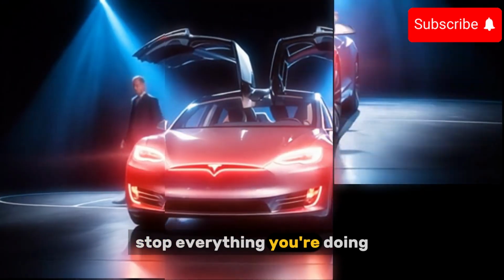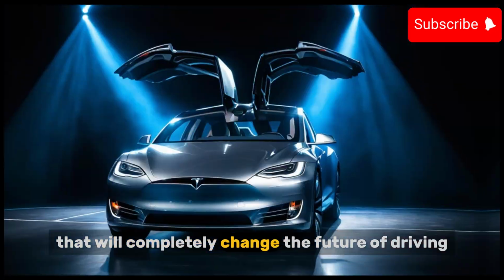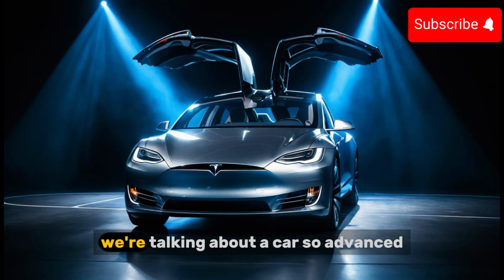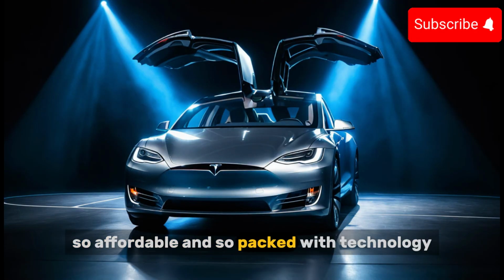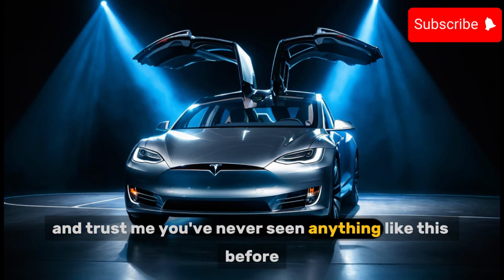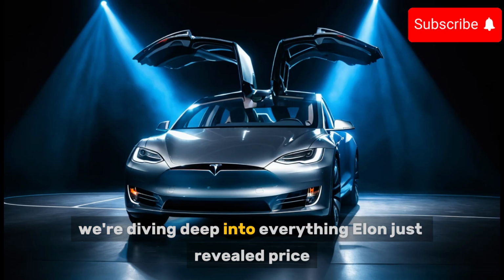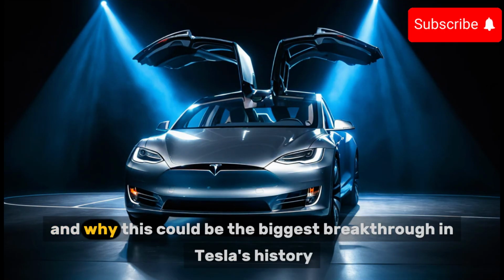“Elon Musk Just Unveiled THIS Tesla Car—It Changes Everything!”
“Elon Musk has done it AGAIN! Tesla just unveiled a car that could completely change the automotive industry forever. This next-gen Tesla is packed with insane features, cutting-edge technology, and a price tag that will blow your mind. Is this the car that finally makes gas vehicles a thing of the past? Watch till the end because the surprises keep coming!”

🚗 What’s Inside This Video:
✔ The New Tesla Reveal – Complete Details
✔ Insane Features & Specs You Didn’t Expect
✔ Price Breakdown – Why It’s a Game Changer
✔ Elon Musk’s Bold Plans for the Future

⚡ This isn’t just another car—it’s the future on wheels!

📢 What do YOU think about this new Tesla? Will you buy it?